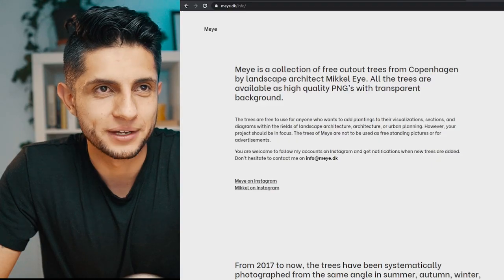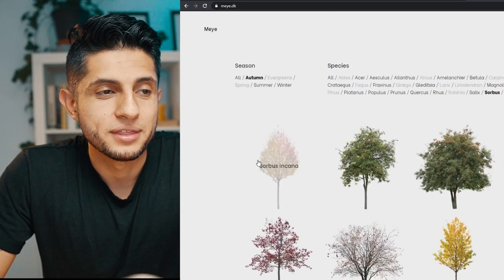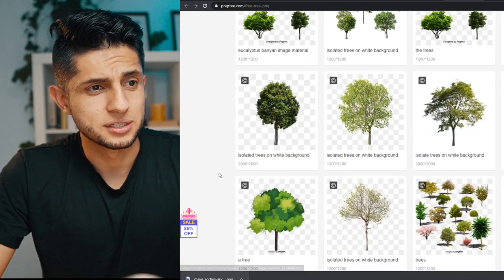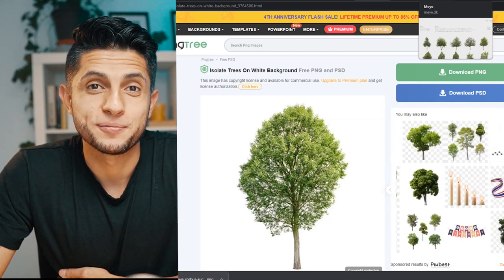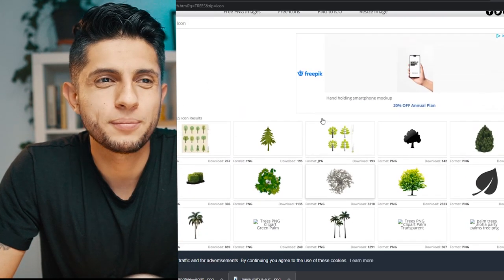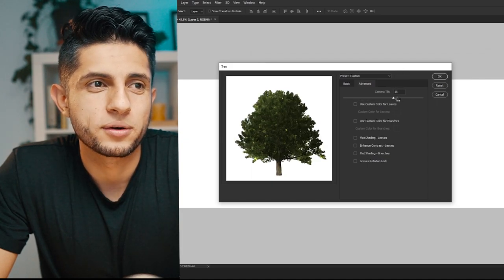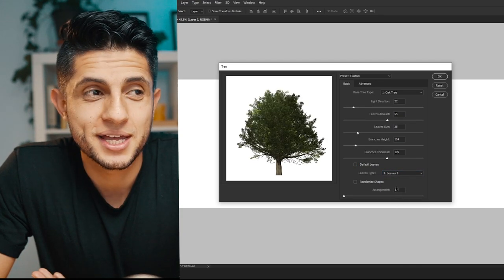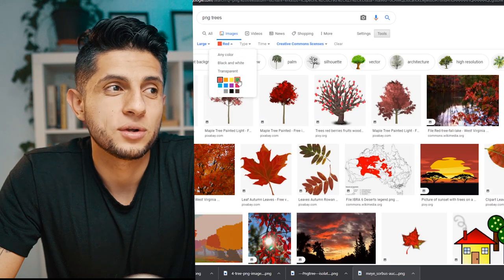4 Websites with FREE Cutout Trees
Websites to download FREE PNG Trees for architectural illustrations

0:00 Intro
1:04 First Site
3:49 Second Site
5:22 Third Site
6:42 Fourth Site
7:48 Bonus Tip
11:24 Old Reliable
12:06 My library who is really watching this?